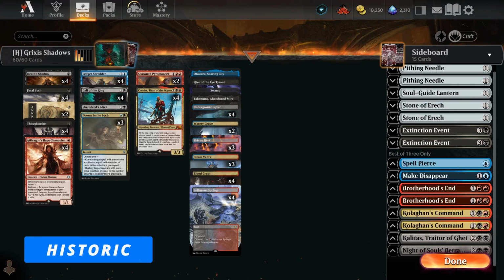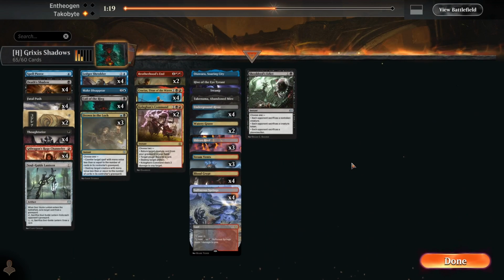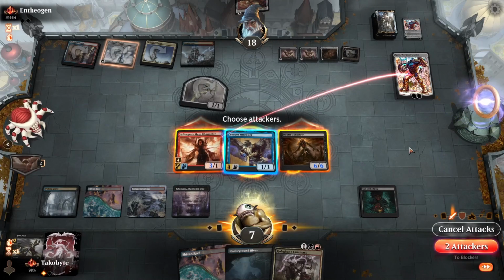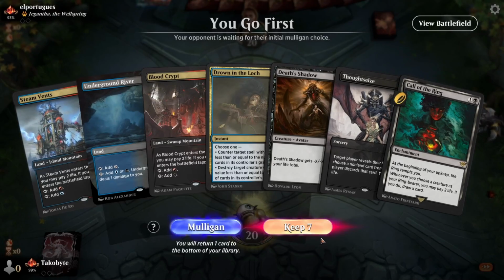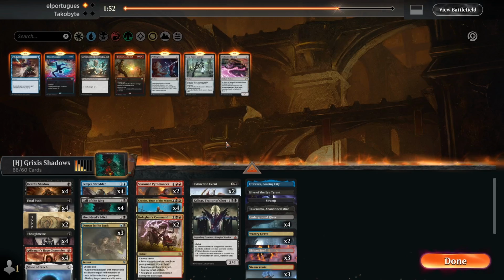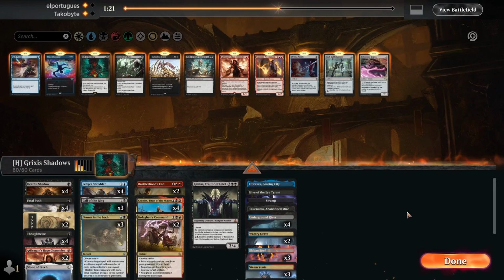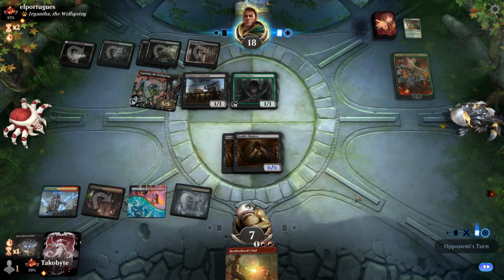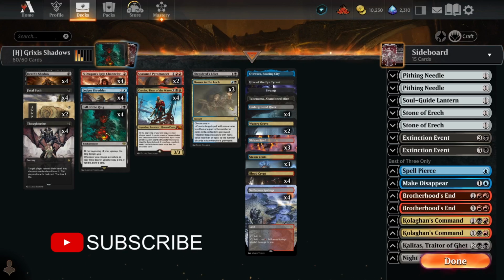Call of the Ring Hurts... Actually nuts in Shadows? | Historic BO3 Ranked | MTG Arena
So the new enchantment call of the ring hurts alot! DRC into COTR allows casting death's shadow early incredibly easy. So, I don't really know if I should be playing this many pain lands when there is an enchantment that self damages this much for card draw. Needs more testing. There is also The One Ring which can self damage us as well... I'm not too sure about that one yet. Haven't tested it.

TIMESTAMP▬▬▬▬▬▬▬▬▬▬▬▬▬▬▬▬▬▬
00:00 - Intro
01:38 - Game 1
17:38 - Game 2
36:11 - Post Game Thoughts

INFO▬▬▬▬▬▬▬▬▬▬▬▬▬▬▬▬▬▬▬▬▬▬▬
・Current Set: The Lord of the Rings: Tales of Middle-earth
・Format: Historic